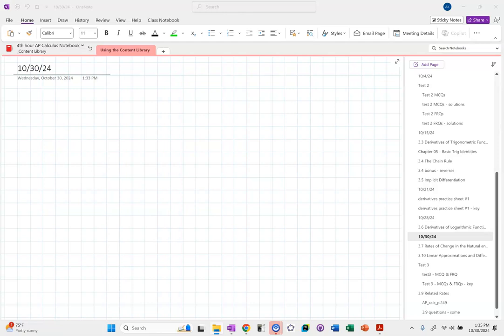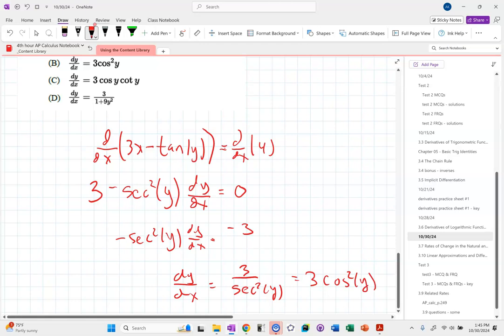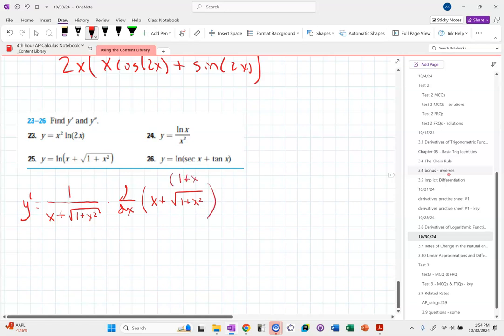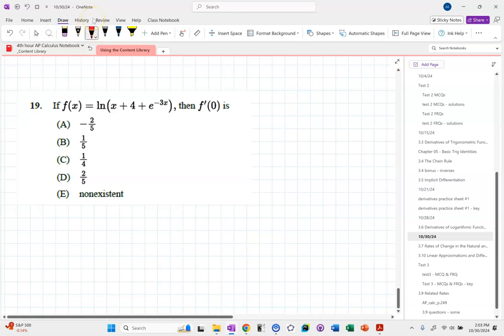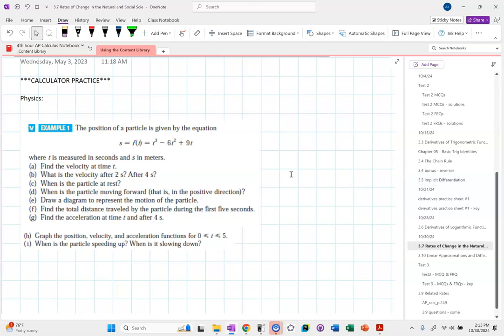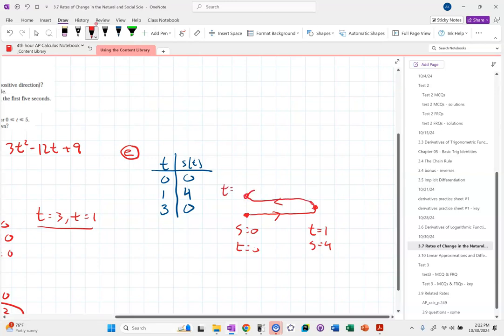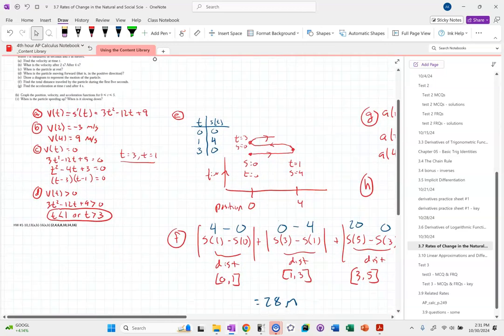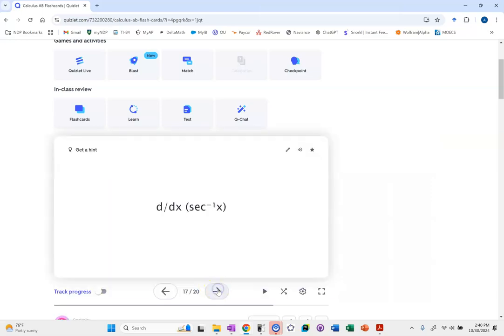10/30/24 AP calc - 4th hour